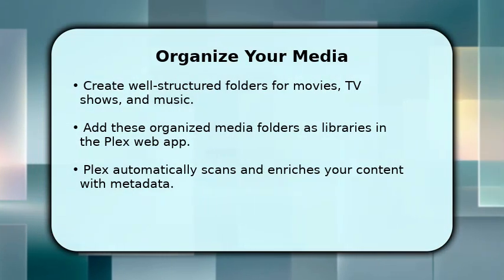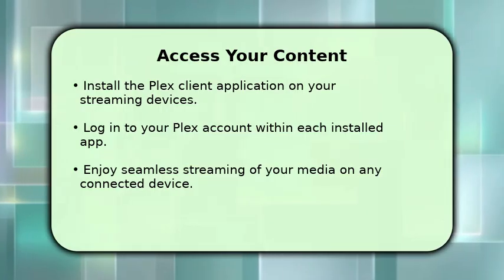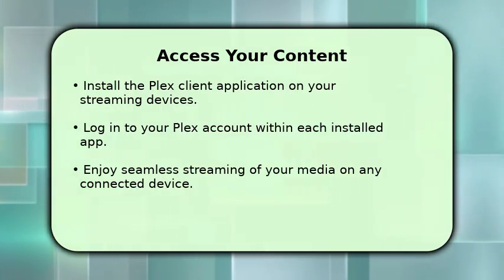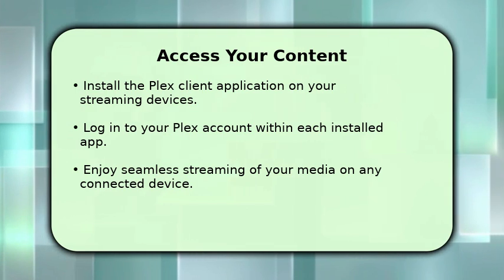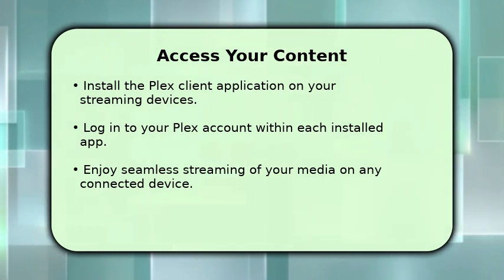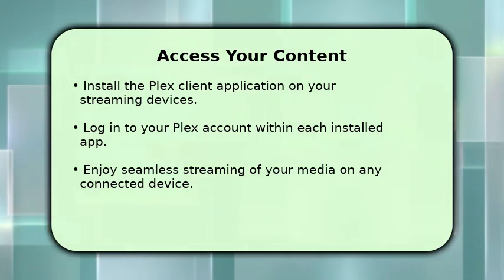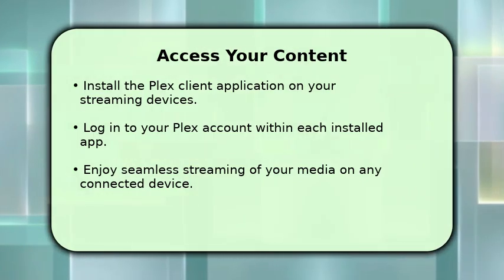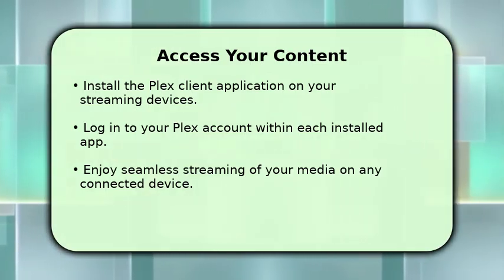How to Set Up Plex - Full Guide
In this comprehensive guide, we'll walk you through the step-by-step process of setting up Plex on your device. From downloading and installing the app to configuring your media library and streaming settings, we've got you covered. Whether you're a seasoned tech enthusiast or a beginner looking to get started with media streaming, this video will provide you with all the information you need to get up and running.

plex setup guide, how to set up plex, media streaming software, streaming media on plex, plex installation process, configuring plex settings, setting up plex on pc, plex setup for beginners, plex tutorial for dummies, full guide to setting up plex